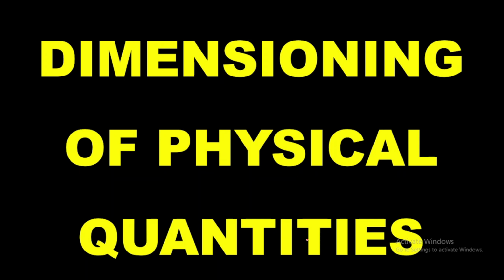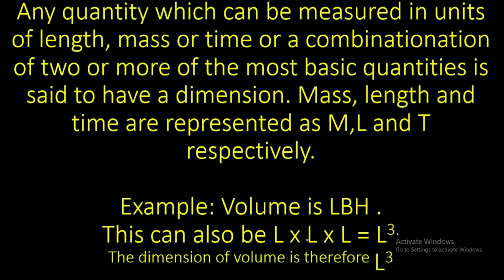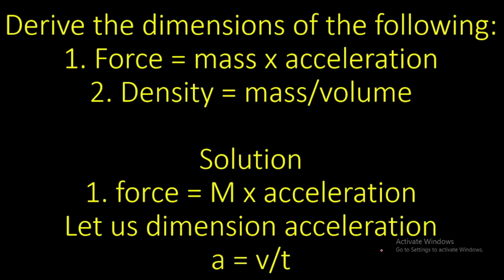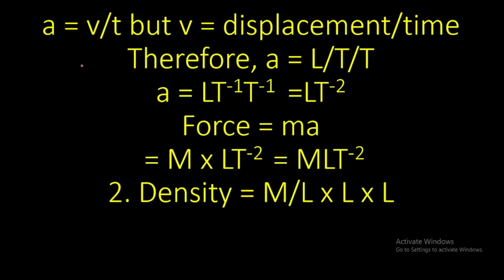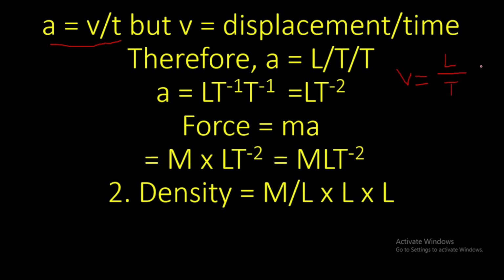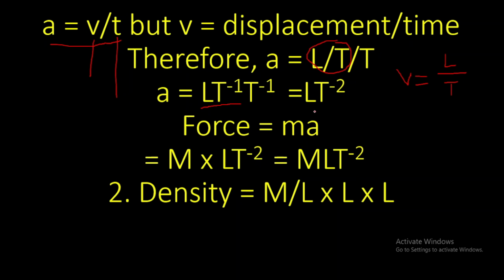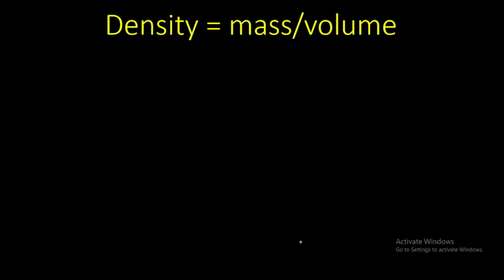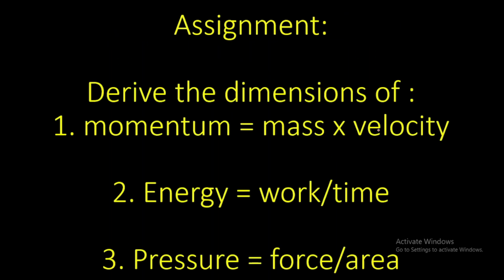Dimensioning of Physical Quantities - High School Physics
This video teaches how to dimension physical quantities in physics.  This is a secondary school/high school topic.